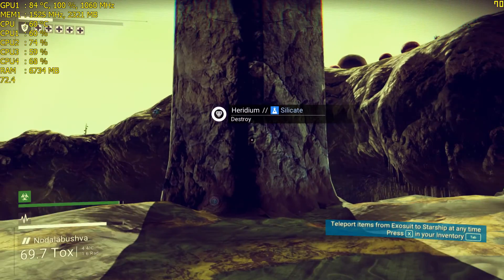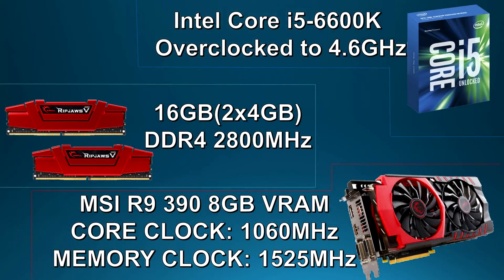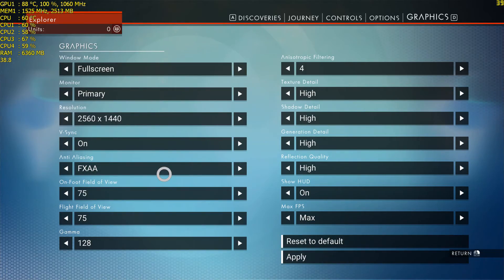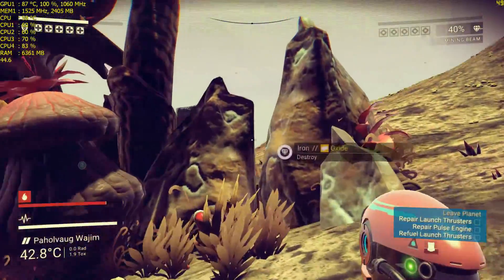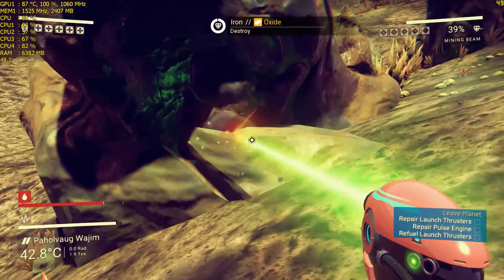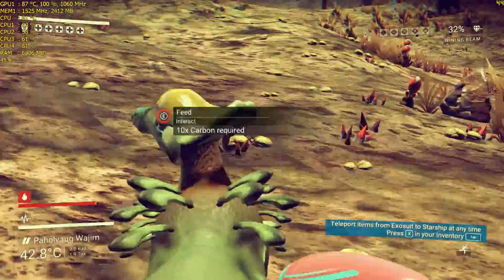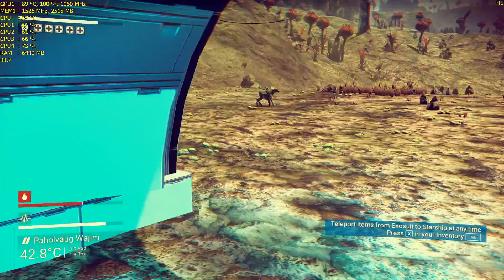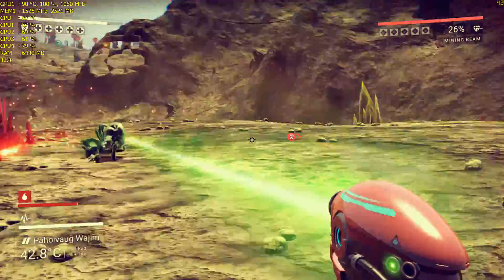No Man's Sky Gameplay R9 390 and i5 6600K (1080P 1440P, maxed)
This is a performance test of No Man’ Sky.

MY PC SPECS:
CPU: Intel Core i5 6600k overclocked to 4.6GHz
CPU Cooler: Cooler Master Hyper 212 EVO
Motherboard: GIGABYTE G1 Gaming GA-Z170X-Gaming 7 LGA 1151 Intel Z170
Graphics Card(GPU): MSI Radeon R9 390 8GB GDDR5 VRAM
Sound card: Asus Xonar DGX
SSD: Samsung 950 PRO M.2 NVME SSD (Boot Drive)
HDD1: Western Digital Caviar Black 1TB
HDD2: Western Digital Caviar Blue 1TB
PSU: EVGA SuperNOVA 750 G2 80 plus GOLD Power Supply
CASE: Corsair Carbide Series SPEC-02 Mid-Tower Gaming
OS: Windows 10 PRO 64bit